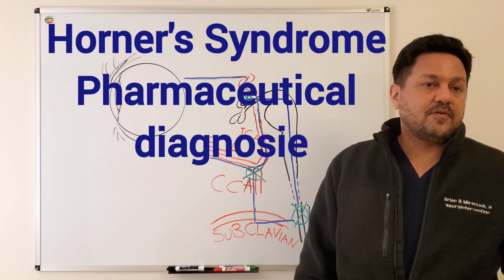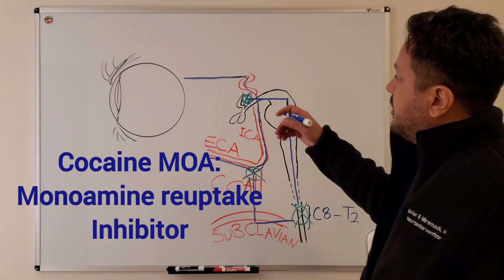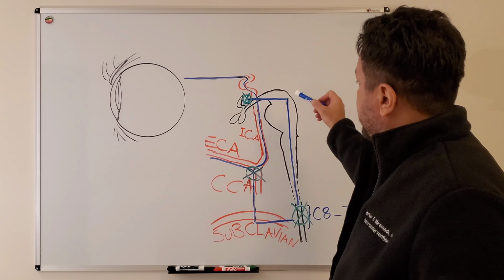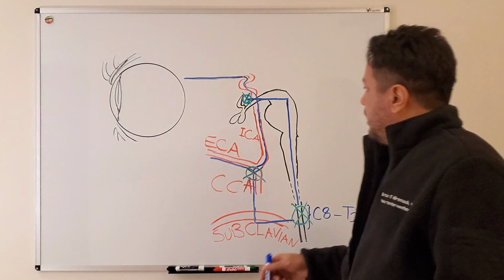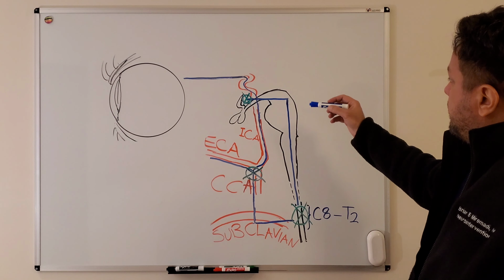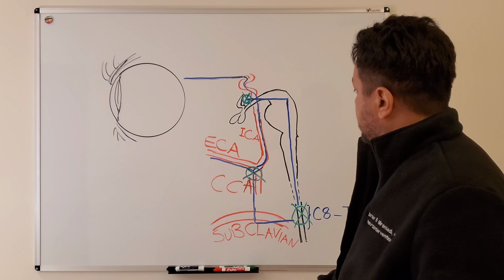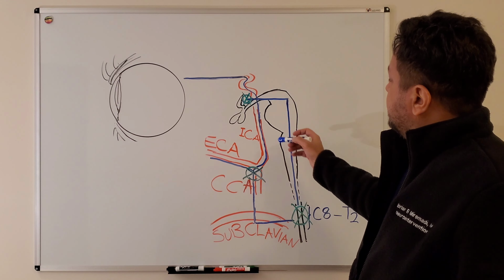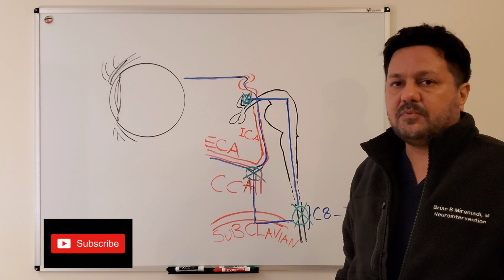Horner's Syndrome (2) - pharmaceutical diagnosis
The role of pharmaceutical agents in diagnosis of Horner's Syndrome and localization of the lesion.
USMLE step1, 2, 3
Neurology boards